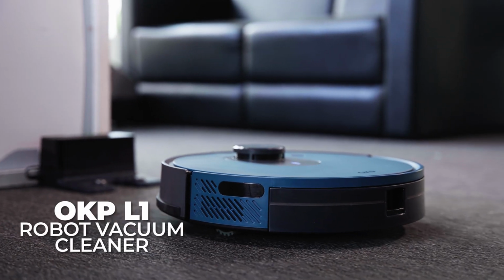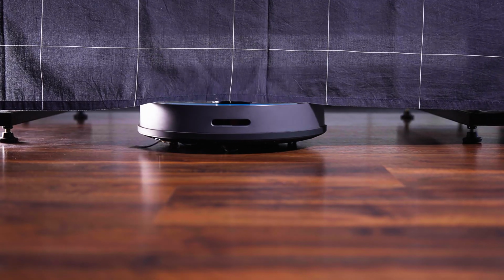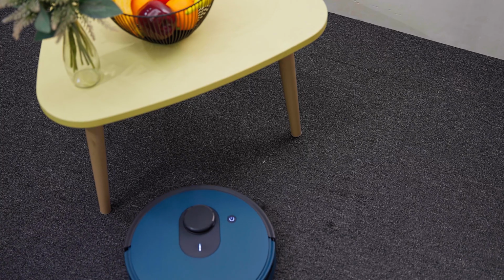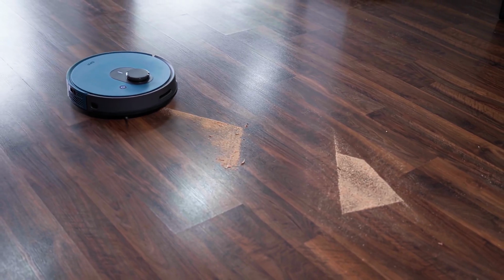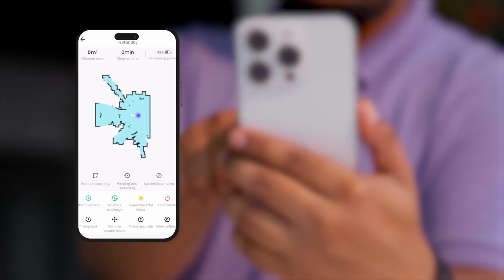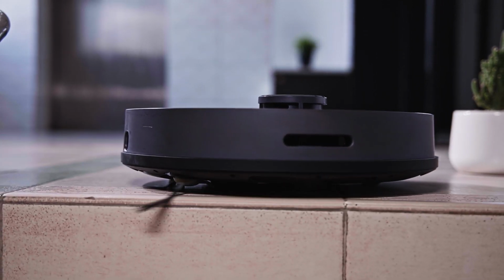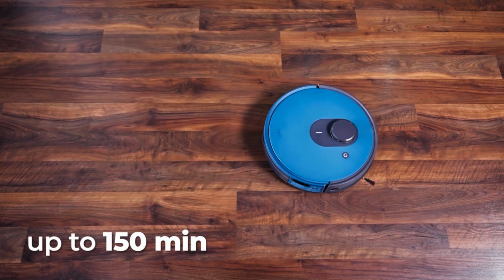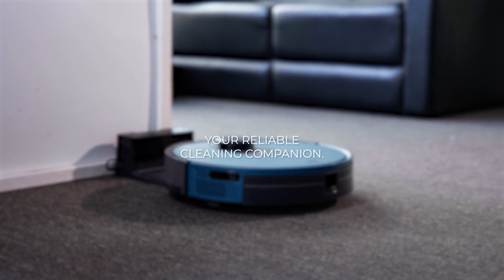OKP Life Lidar Robot Vacuum Cleaner L1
Okp Life: The Future of Cleaning. Experience the next level of cleanliness with Okp Life, the cutting-edge robotic vacuum cleaner. Designed with state-of-the-art sensors and intelligent mapping technology, Okp Life effortlessly navigates your home, leaving no corner untouched. Its powerful suction and advanced filtration system ensure a thorough clean, while its sleek and compact design complements any decor. Embrace a cleaner and more convenient lifestyle with Okp Life.

OKPLIFE L1 white
OKPLIFE L1 green
OKPLIFE K5